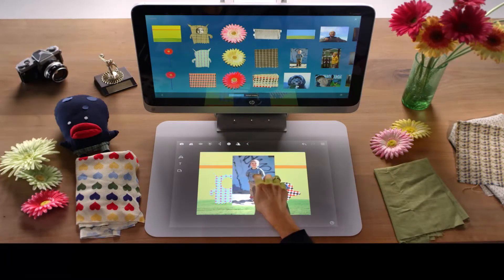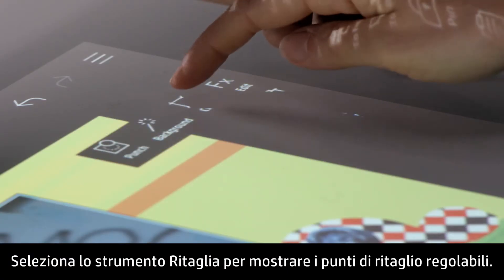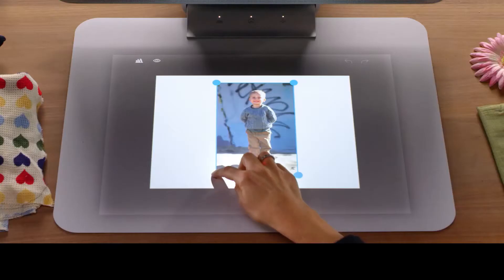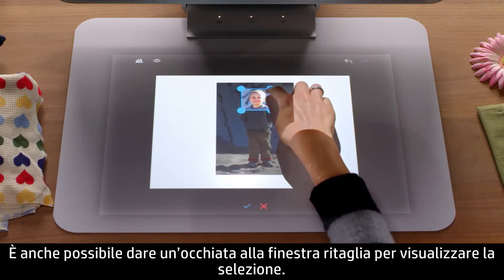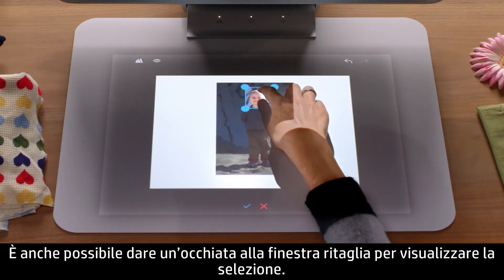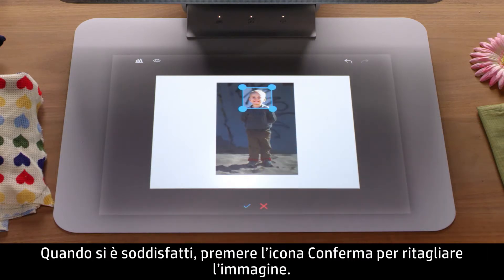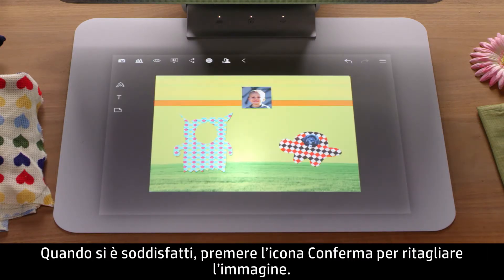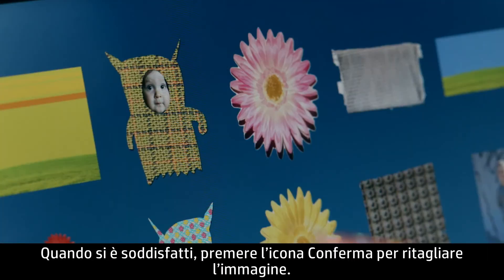Utilizzo degli strumenti Ritaglia, Fora, e Rimozione sfondo per Sprout HP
Imparare a utilizzare gli strumenti Ritaglia, Fora, e Rimozione sfondo per Sprout HP.

Per ulteriori opzioni di assistenza: hp.com/support.